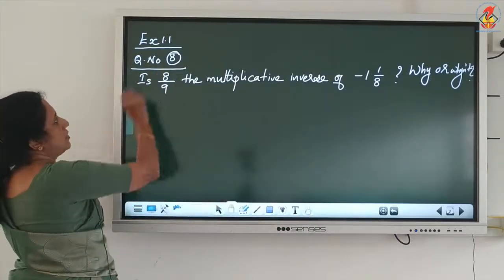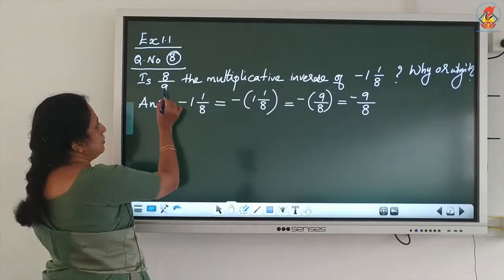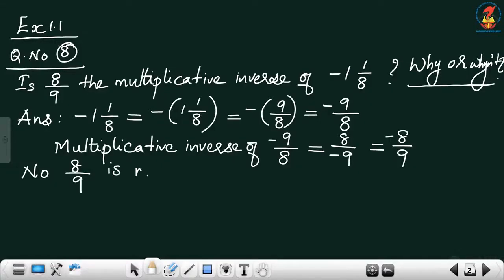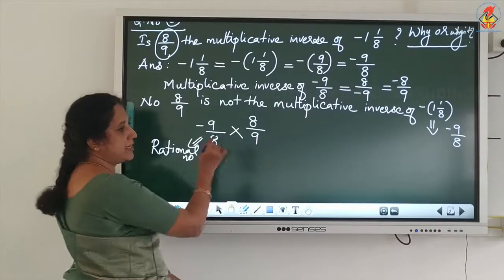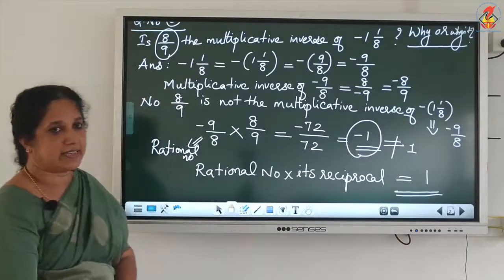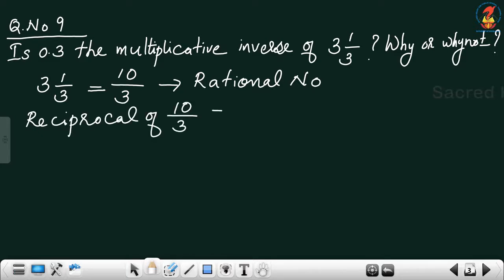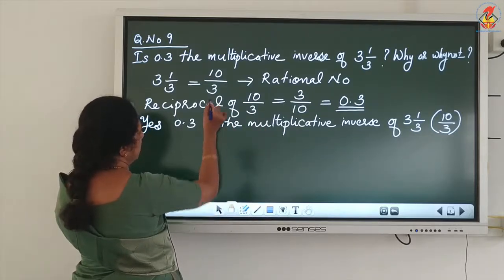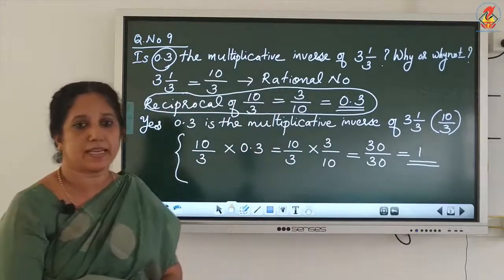Maths08 Chapter 01 Rational Numbers Video 09 Ex1 1 Q No 8 & 9